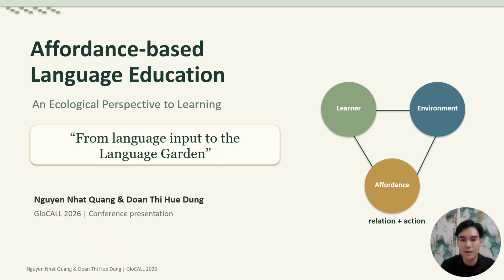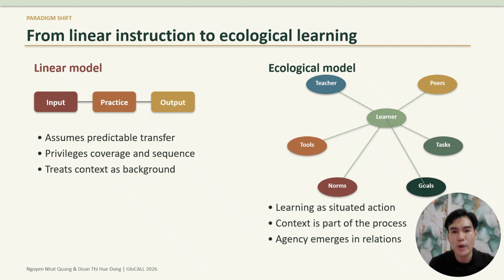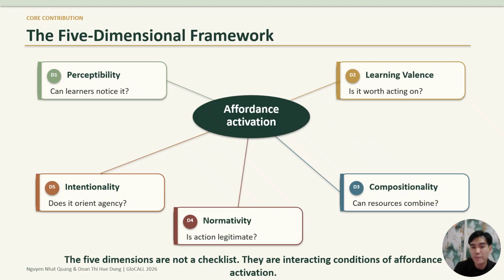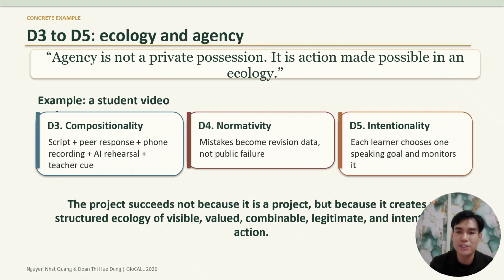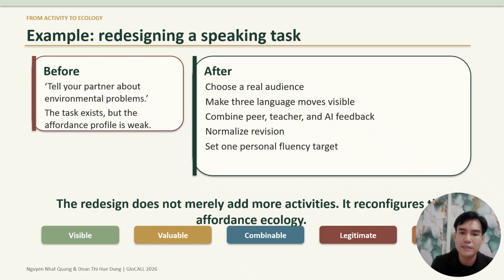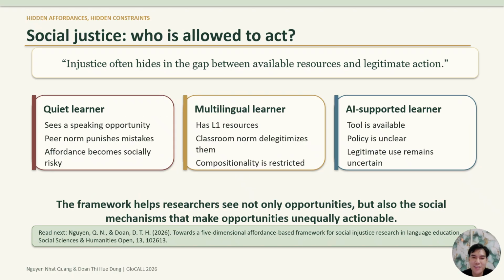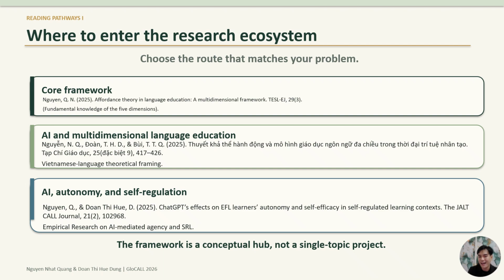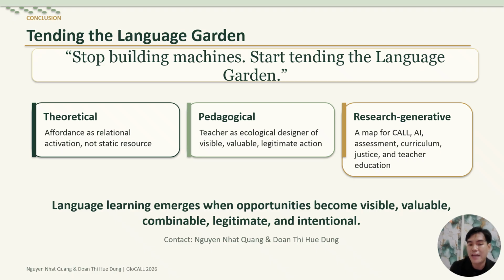GloCALL 2026_ Affordance-based Language Education: An Ecological Perspective to Learning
Affordance-based Language Education: An Ecological Perspective to Learning
Nguyen Nhat Quang & Doan Thi Hue Dung
The Saigon International University, Vietnam
This presentation proposes the "Language Garden" as an ecological alternative to traditional linear instruction models, advancing an affordance-based perspective to language education. Central to this perspective is the concept of affordances, which are dynamic opportunities for action that emerge from the interaction between learners and their environment. To operationalize this concept for classroom practice, the study introduces a comprehensive Five-Dimensional Framework:
    1. Perceptibility
    2. Learning Valence
    3. Compositionality
    4. Normativity
    5. Intentionality
Drawing on this framework and empirical findings on how changes in these five dimensions shape learners’ language-use patterns, the presentation articulates an affordance-driven pedagogy. This approach redefines the teacher’s role from a transmitter of pre-determined content to a designer of learning environments who supports the learners in strategically managing these five dimensions. By focusing on how affordances are perceived and enacted, educators can better empower learner agency and facilitate the natural emergence of language.